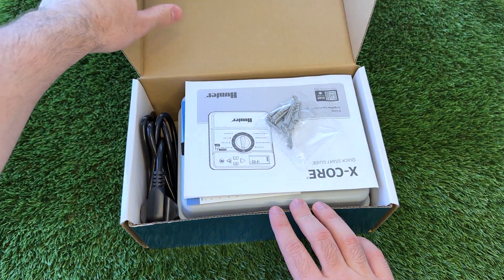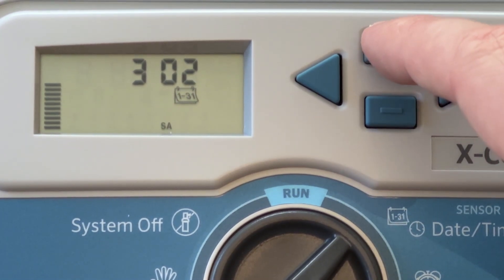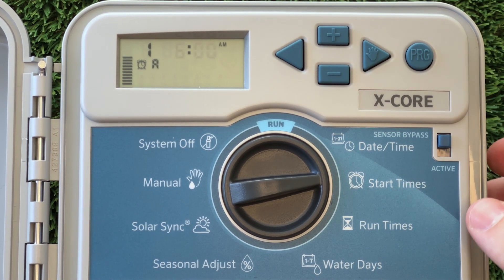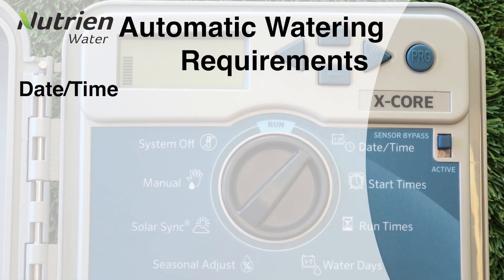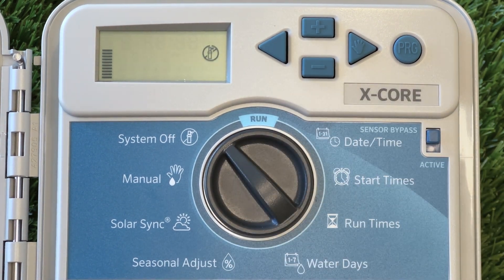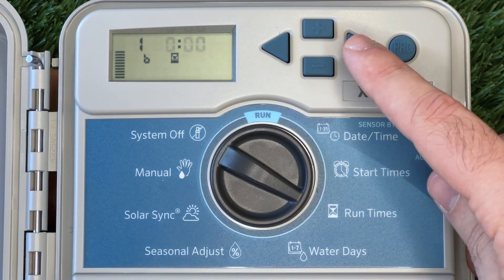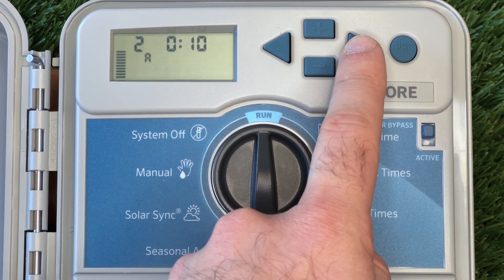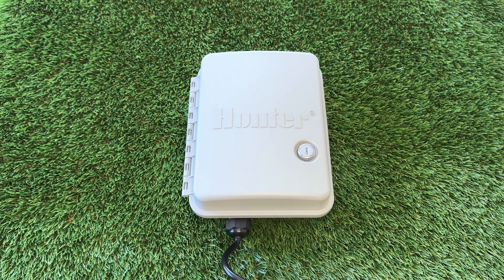Program a Hunter Irrigation Controller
Welcome to Nutrien Water's YouTube channel! In this video, we'll guide you through the step-by-step process of programming your Hunter Irrigation Controller. Whether you're a new homeowner or looking to upgrade your irrigation system, our expert tips will help you get the most out of your Hunter controller.

🔧 What You'll Learn:

1:00 - Powering On
1:28 - Setting Current Date & Time
3:30 - Settings Start Times
4:00 - Setting Run Times
4:40 - Setting Watering Days
6:00 - Seasonal Adjustment
6:45 - Solar Sync
7:05 - Manual Operation
7:30 - System Off
7:50 - Automatic Run
8:25 - Adding Another Program
10:30 - Quick Manual Start
11:30 - Save Program as a Preset to Memory
12:19 - Total Controller Reset

🌿 Why Choose Nutrien Water?
At Nutrien Water, we specialise in efficient watering systems that help you conserve water while keeping your garden lush and green. Our range of home irrigation products is designed to meet all your watering needs.